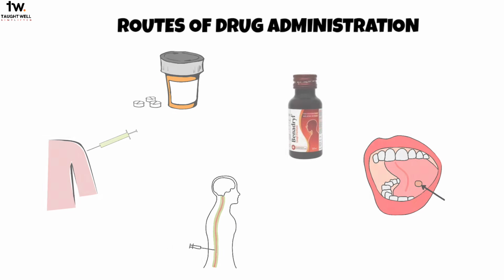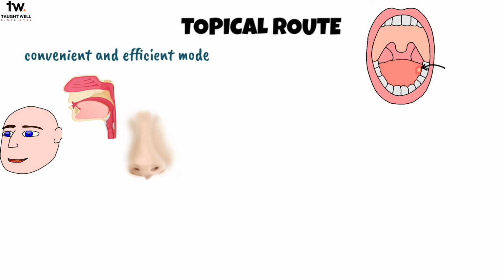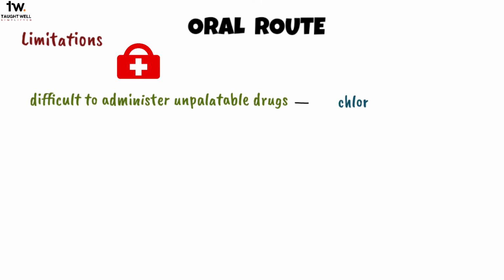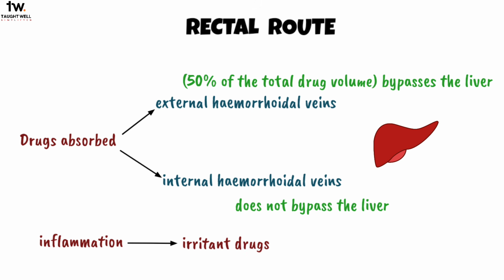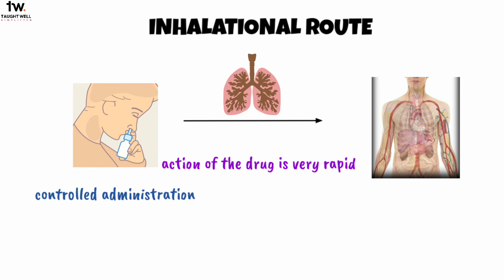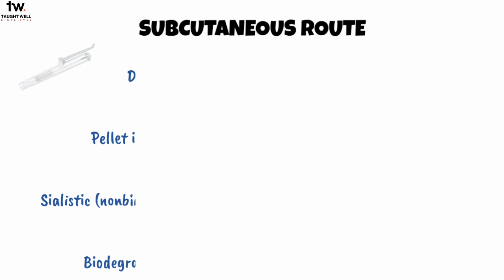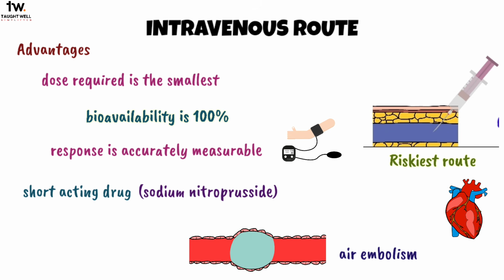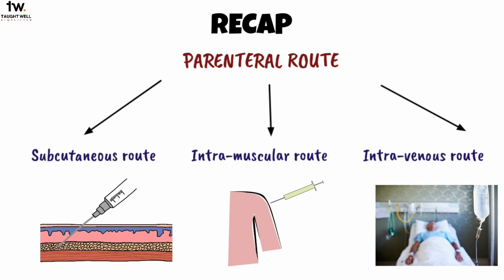Routes of drug administration | Pharmacology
📌Want to watch full videos like these on all subjects in Dentistry?

INTRODUCING

DENTISTRY TAUGHT WELL!

Your TaughtWell Premium membership includes👇

✅️300+ videos including comprehensive coverage of the following subjects:
- Prosthodontics
- Periodontics
- Oral Medicine
- Oral radiology
- Conservative Dentistry
- Endodontics
- Oral Surgery
- Implantology
-Orthodontics
-Pediatric Dentistry